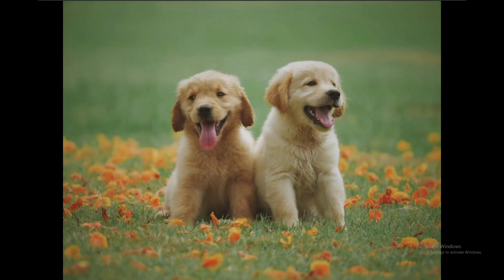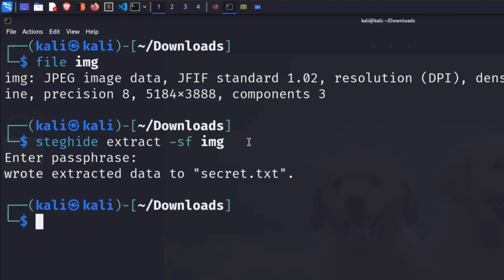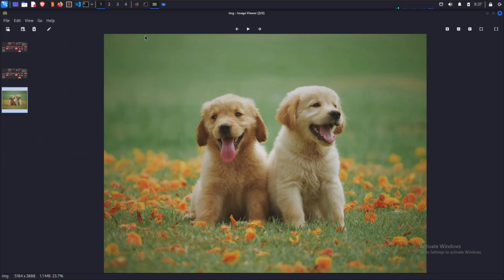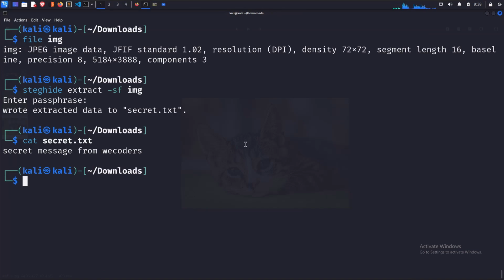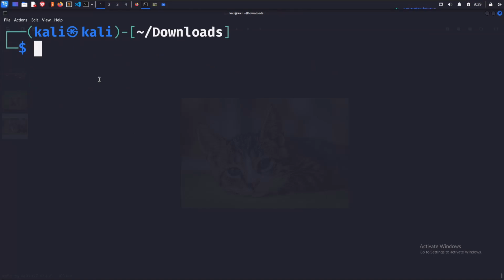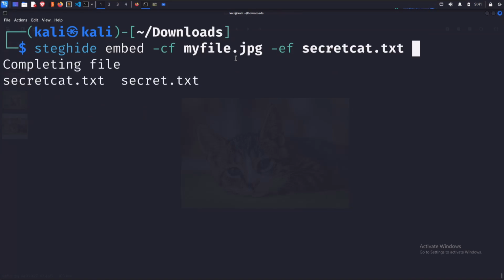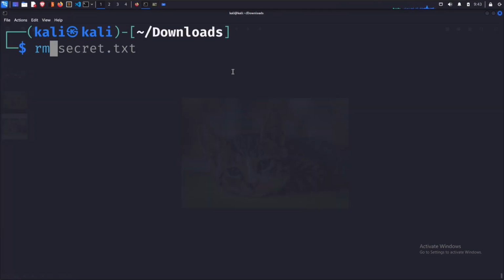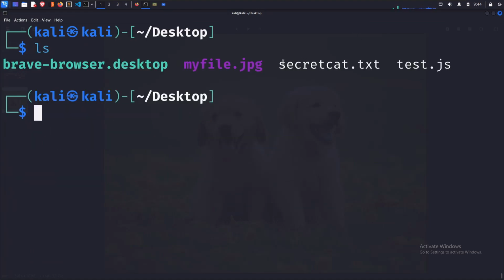How to Hide Messages in Images Using Python | Steganography Tutorial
Hi guys this video is going to be a steganography tutorial and in this video we are gonna see how to hide messages in images using python and how python can be used to hide images or data and text behind images.